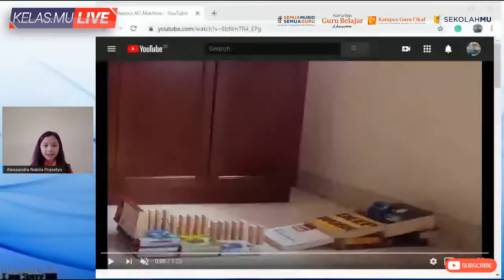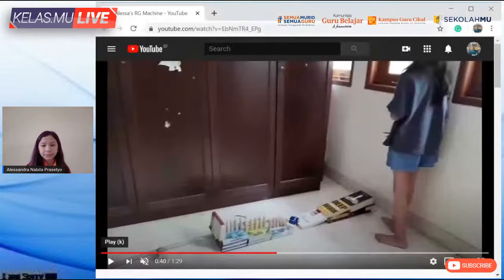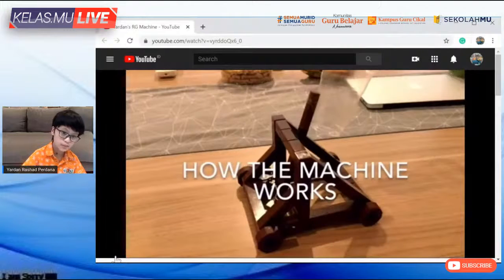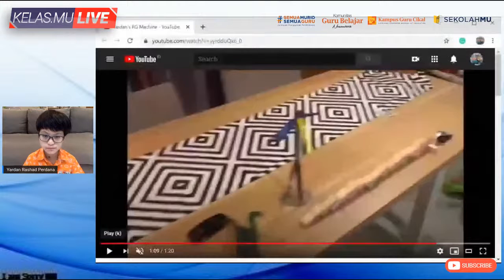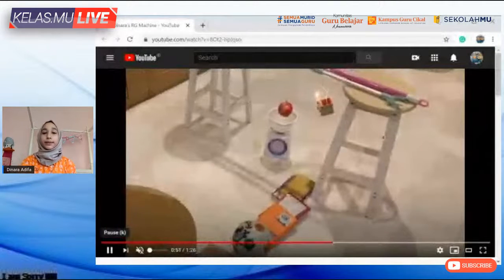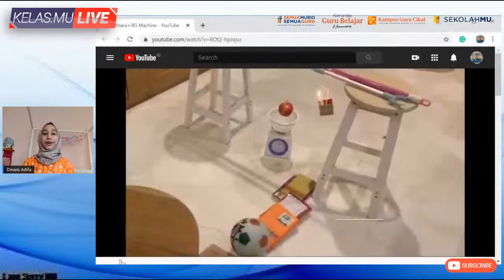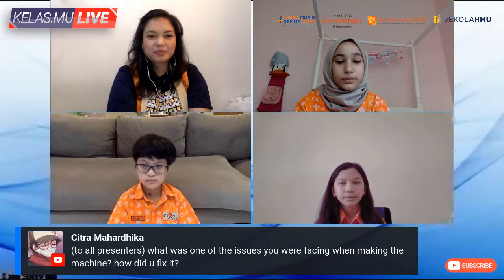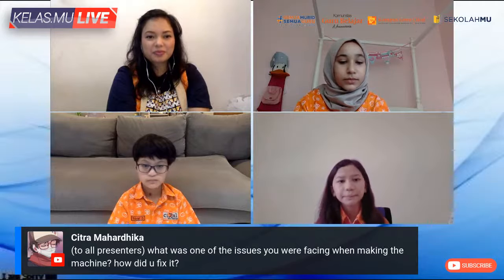"VIRTUAL SCIENCE FAIR: RUBE GOLDBERG MACHINE English Science Integrated Remote Learning"